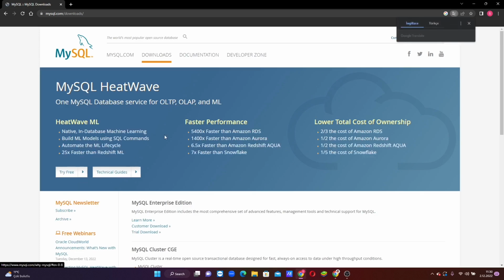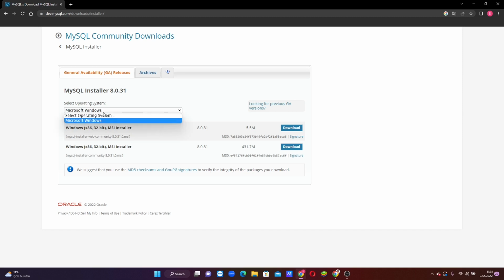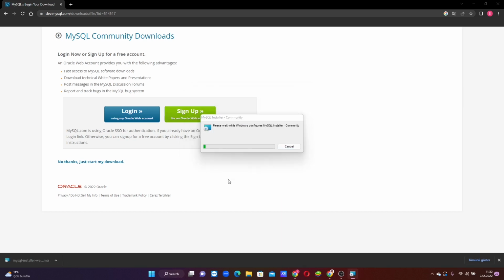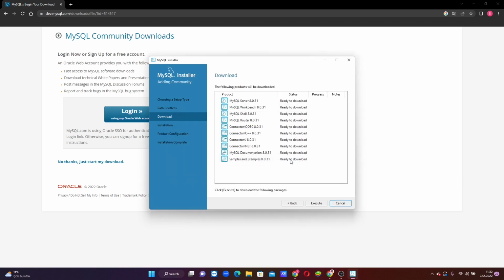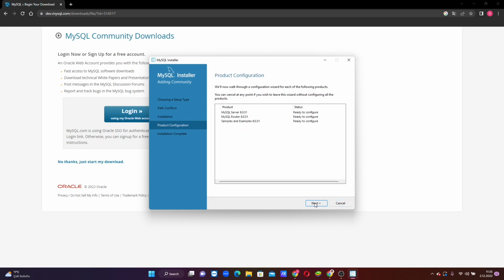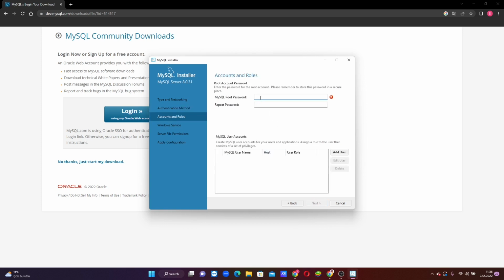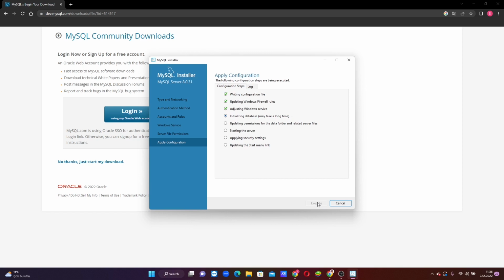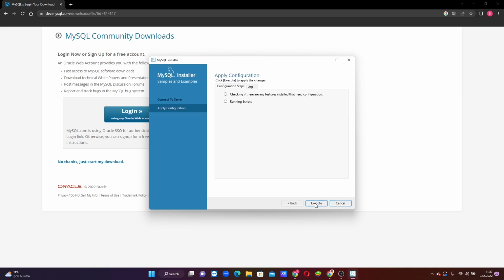MySql | Installation | Wise Quarter